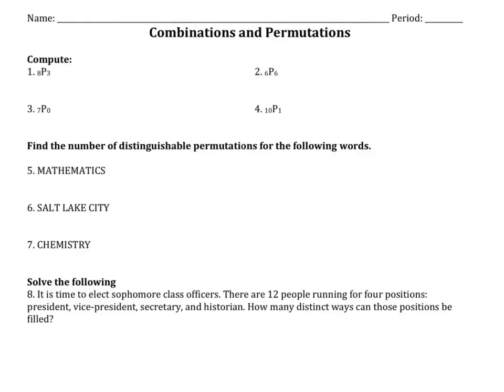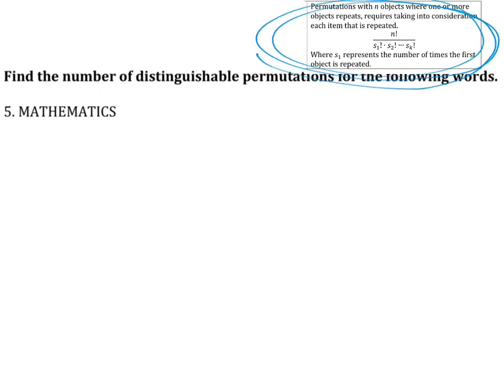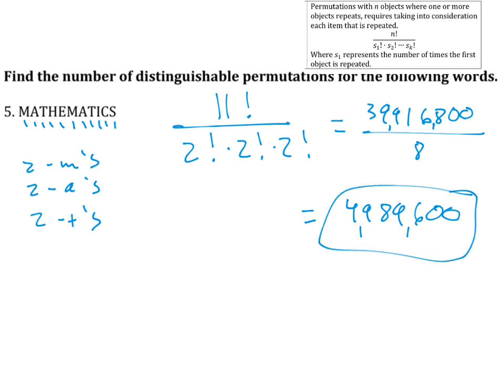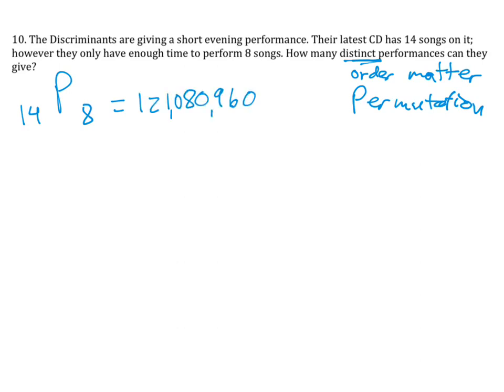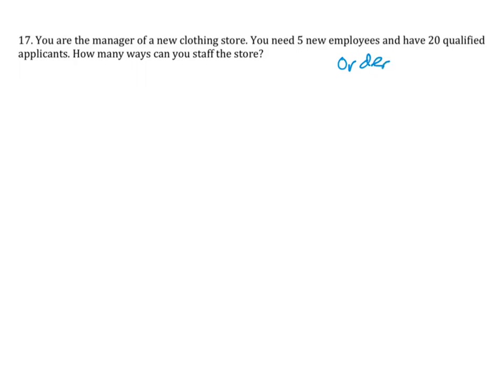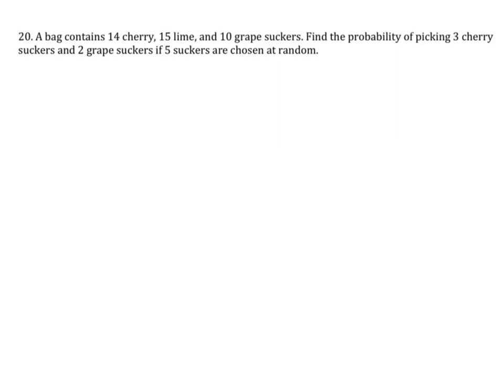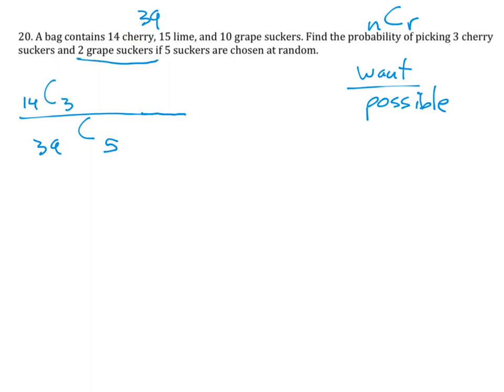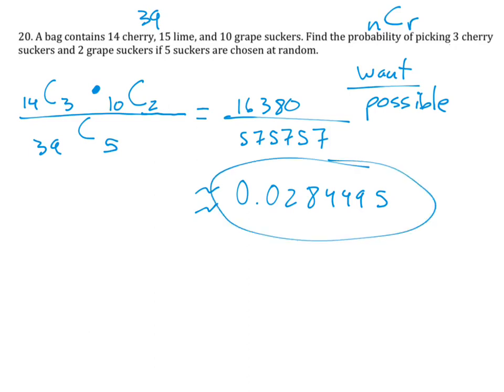Combinations and Permutations Worked Examples